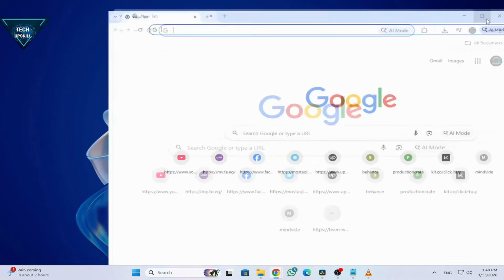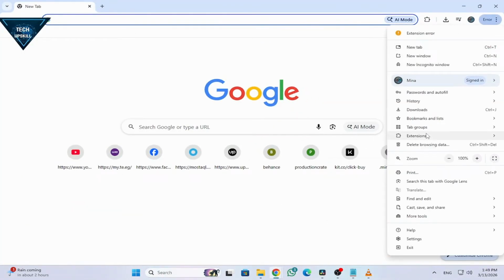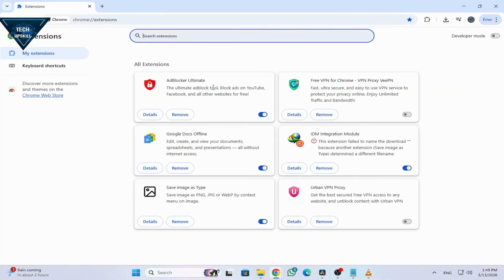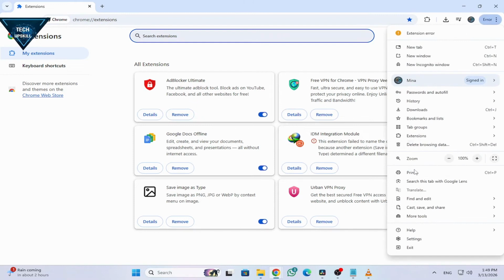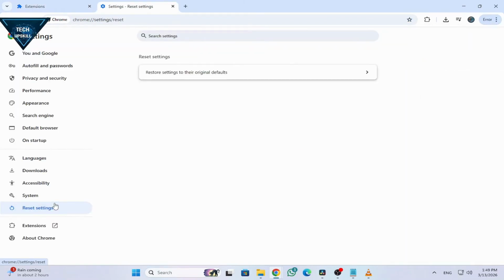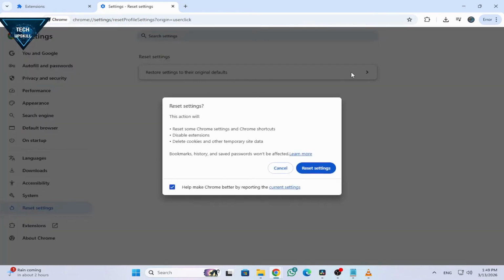How to Fix Firewall Blocking Internet in Chrome Browser Windows Firewall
Fix Chrome firewall blocking internet access instantly with this simple solution. Discover how to resolve Chrome being blocked by your firewall without disabling it. This tutorial guides you through checking and removing problematic extensions, then resetting Chrome settings to their defaults for a seamless browsing experience. Say goodbye to internet connection issues in Chrome.

⏱️ Timestamps ⏱️
00:00 Intro
00:18 Steps
01:15 Outro

how to fix chrome firewall blocking internet
chrome firewall blocking internet access fix
resolve chrome blocked by firewall internet
troubleshoot chrome no internet connection firewall
google chrome firewall blocking websites solution
how to allow chrome through firewall internet
chrome internet access blocked by firewall workaround
fix chrome internet connectivity issues firewall
chrome browser firewall blocking internet error